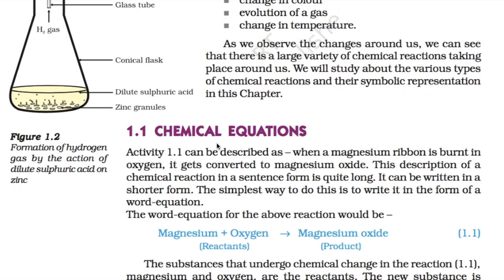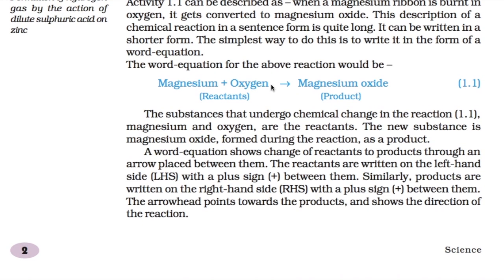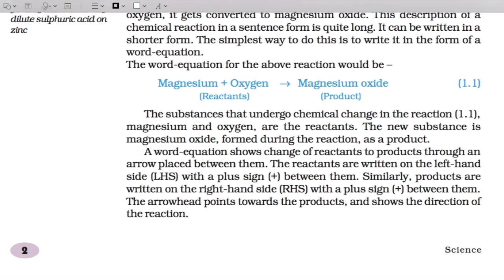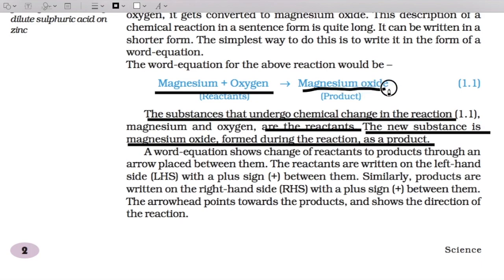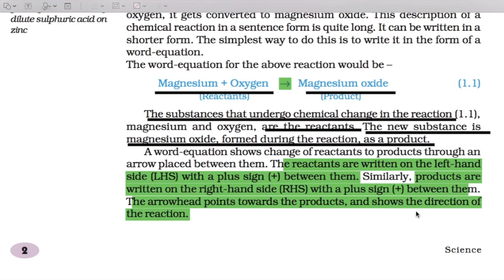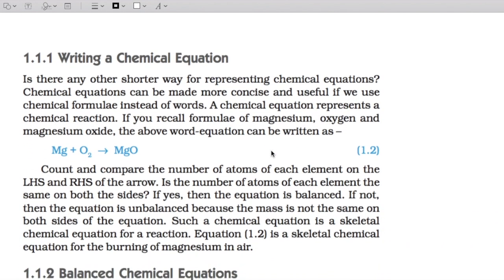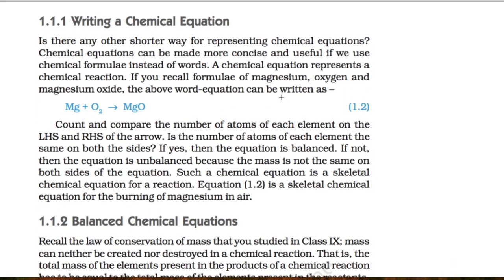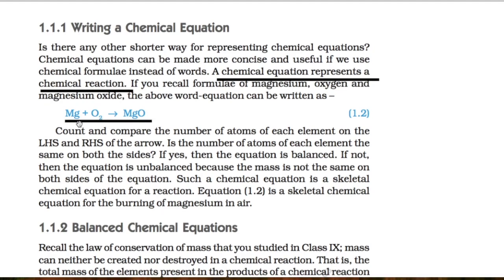CLASS X , CHAPTER-1, CHEMICAL REACTIONS AND EQUATIONS by REKHA SHARMA (PGT-CHEMISTRY),KVS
This video contain explanation about word equation and skeletal equation.